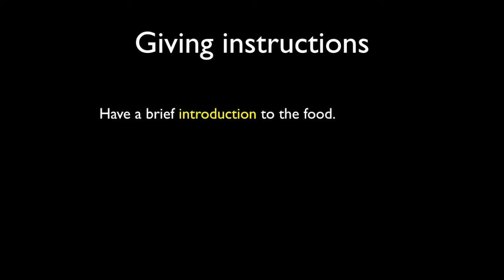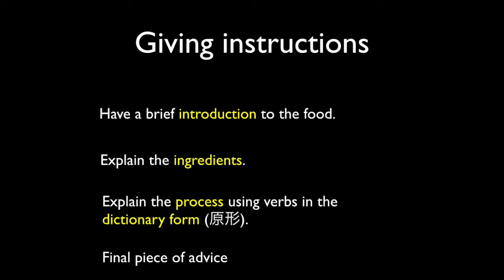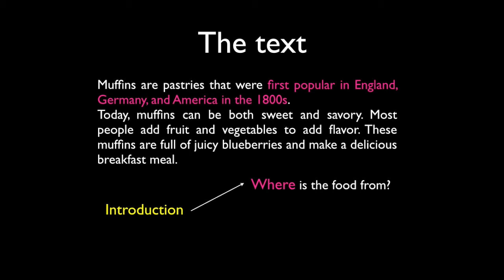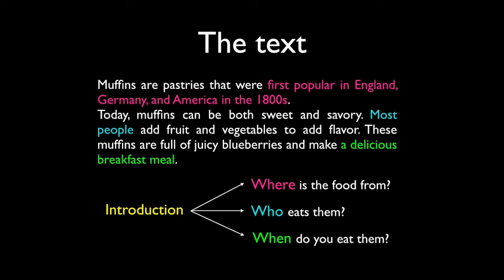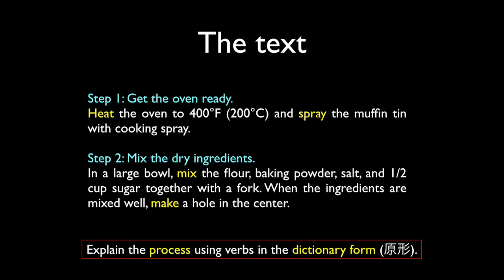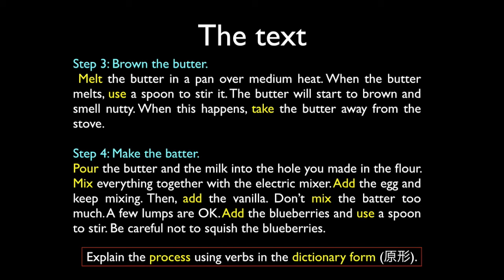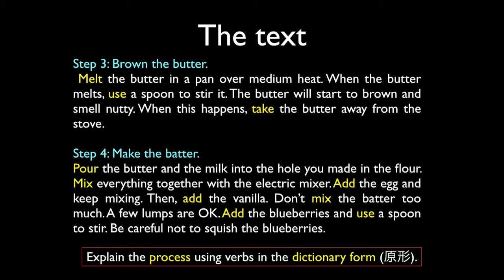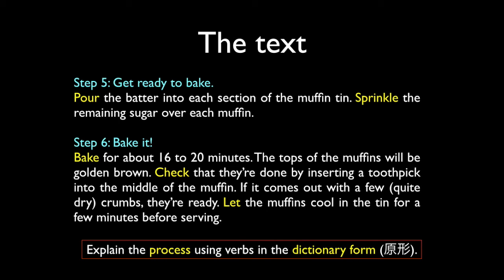Unit 1 Chapter 2 Flipped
This is the flipped lesson for Unit 1 Chapter 2 of ACTIVE Skills for Reading. English captions have been added.